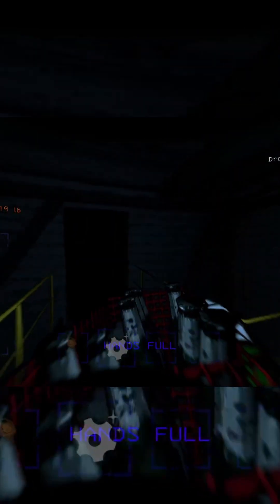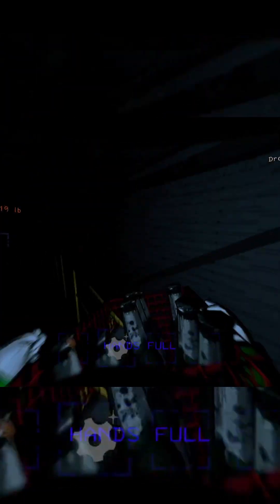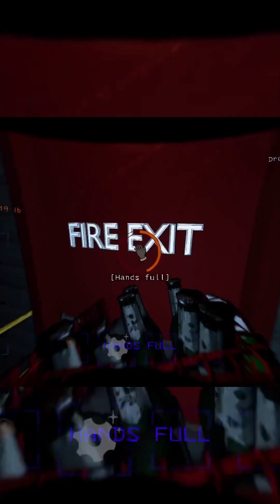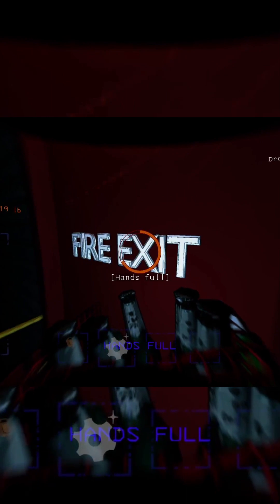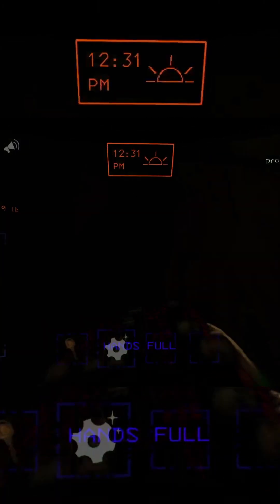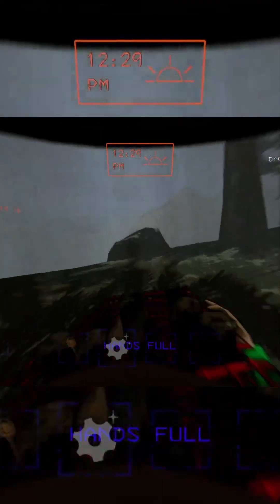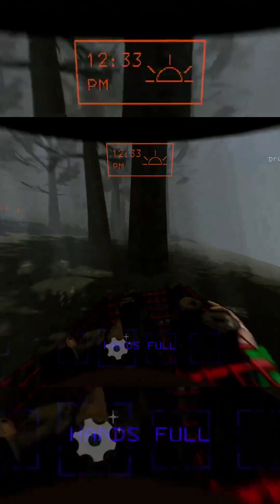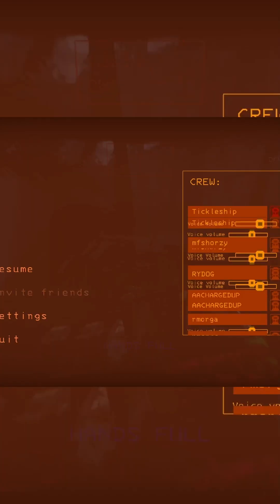Funny Lethal Company clips!! pt 1